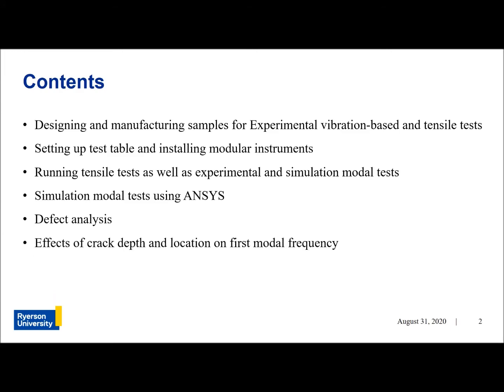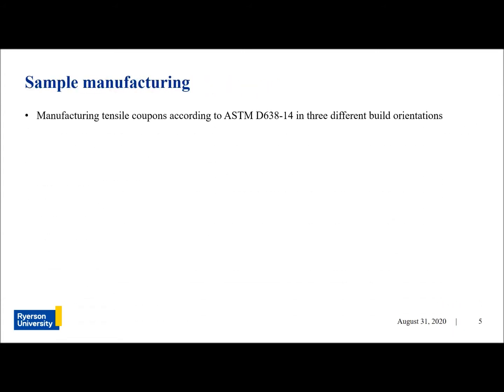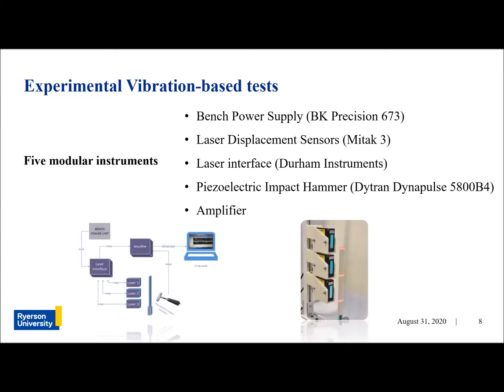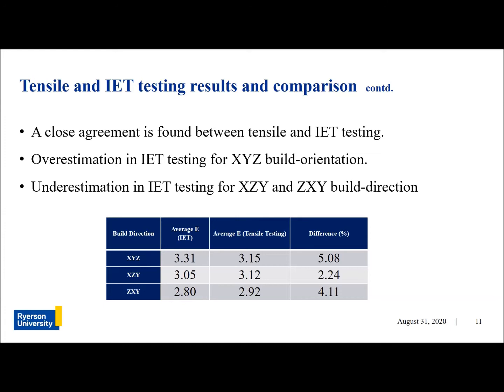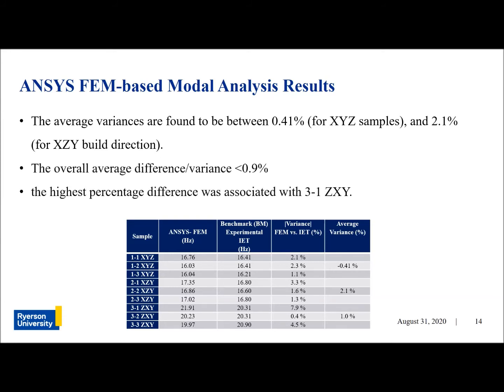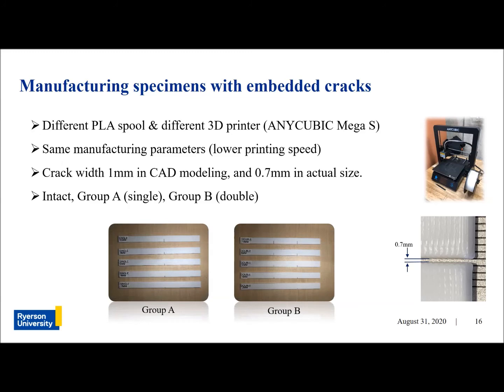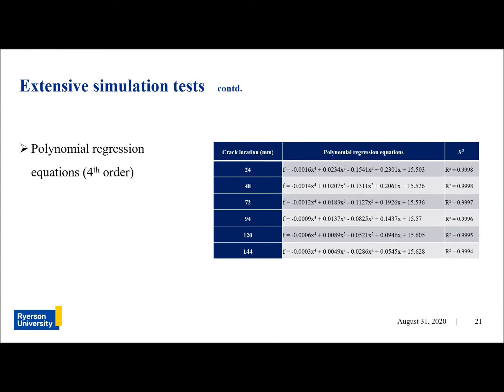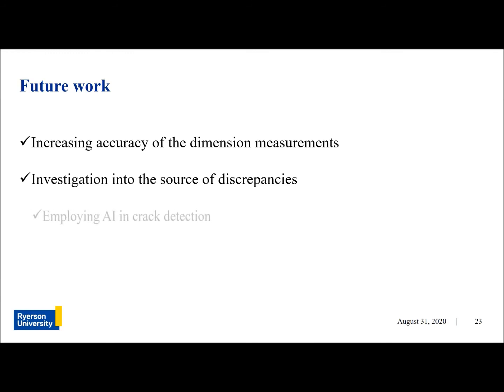Ali Foroozanfar - Master of Applied Science Thesis Presentation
Ali Foroozanfar
Master of Applied Science Thesis Presentation
“An Investigation into Fundamental Frequency of Intact and Defective 3D-printed PLA Beams"